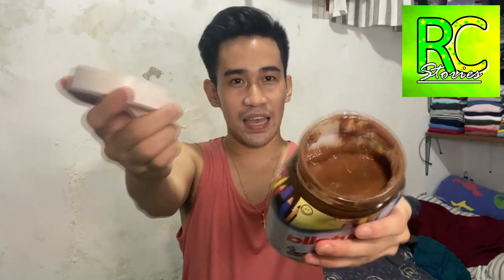Saging Mo Kainin Ko Challenge | PAANO DILAAN AT KAININ ANG SAGING?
Please do Support also our Friends' Channel